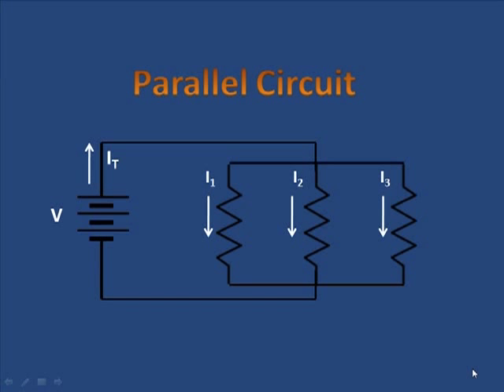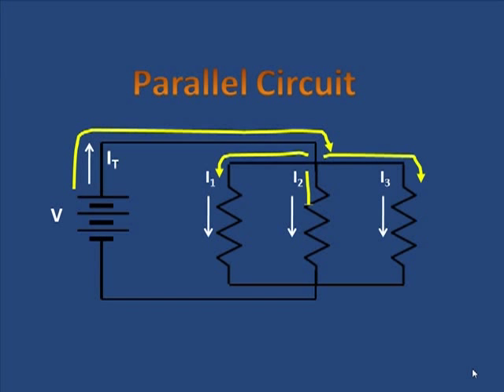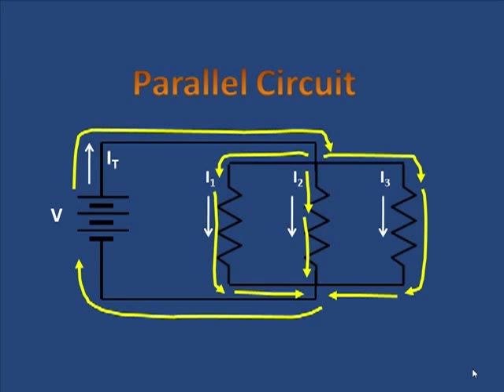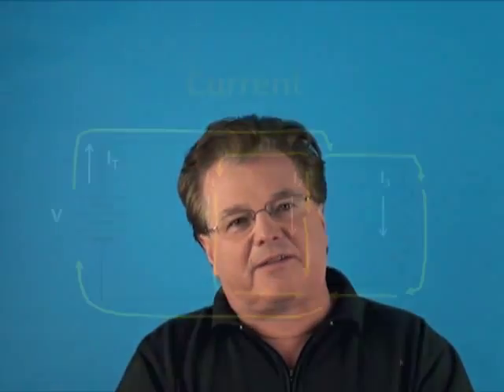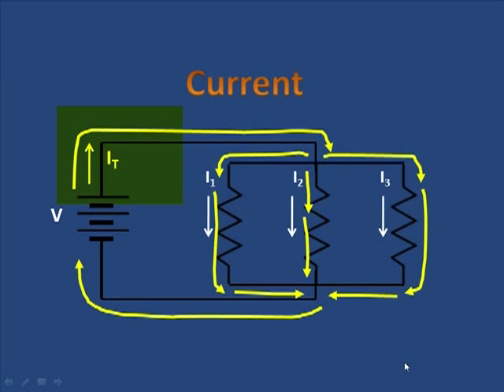Parallel Circuits Part One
A further exploration of parallel circuits and how to calculate current and resistance.